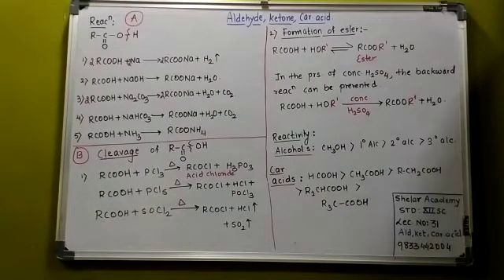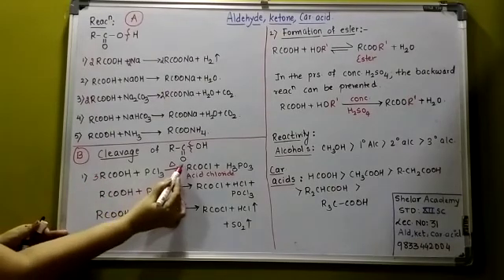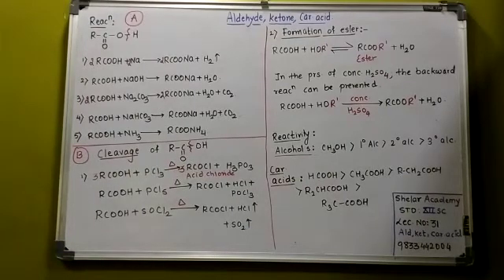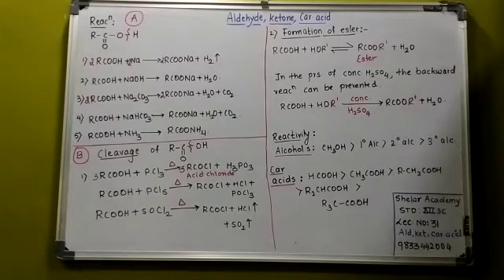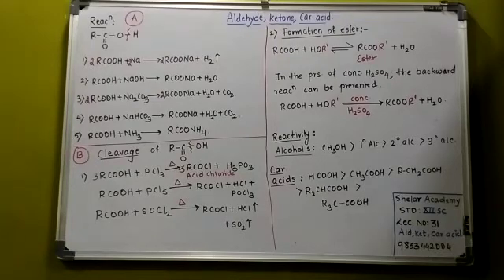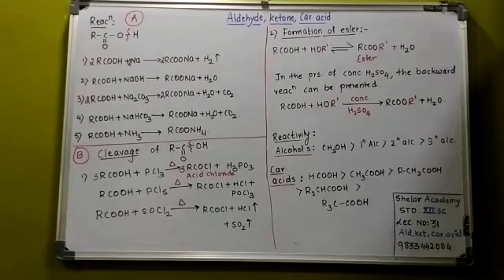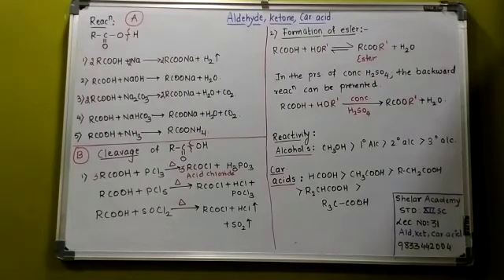Aldehydes, Ketones & Carboxylic Acids Lec 31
Hey, 31st Part of Video Lectures on Aldehydes, Ketones & Carboxylic Acids is here. Hope you like it.